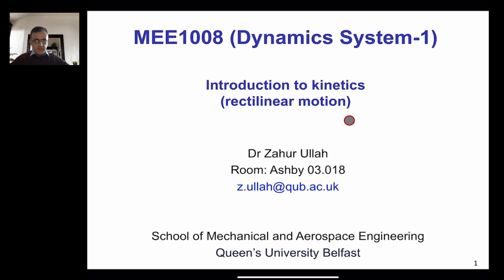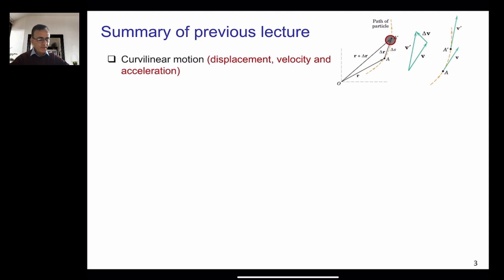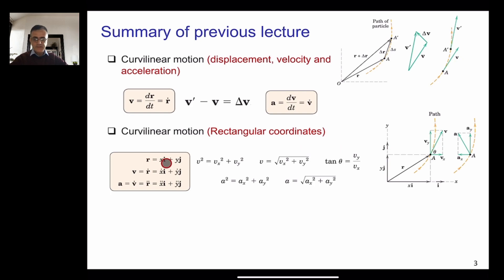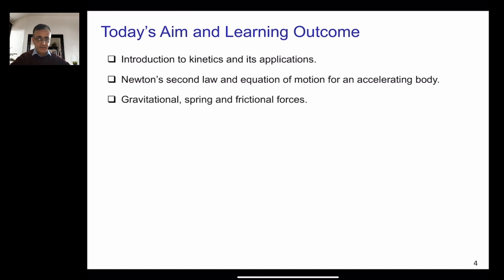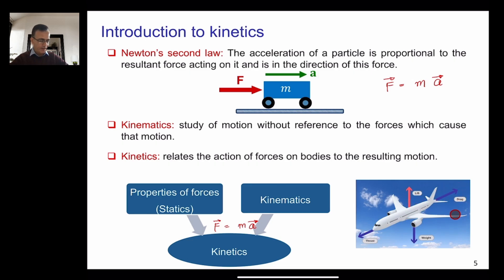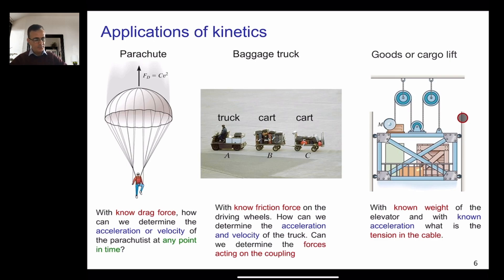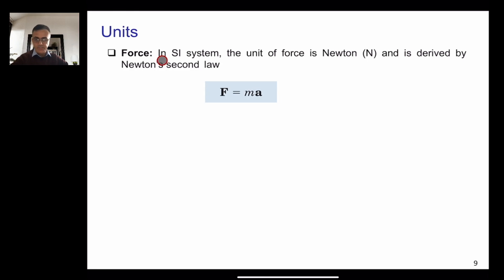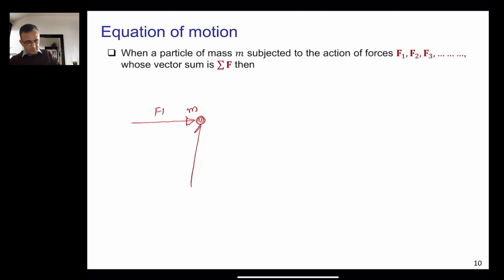MEE1008 Week15 part1